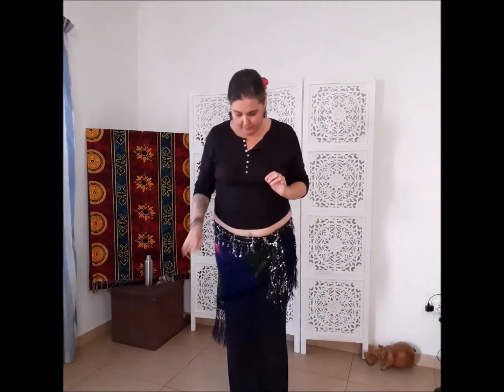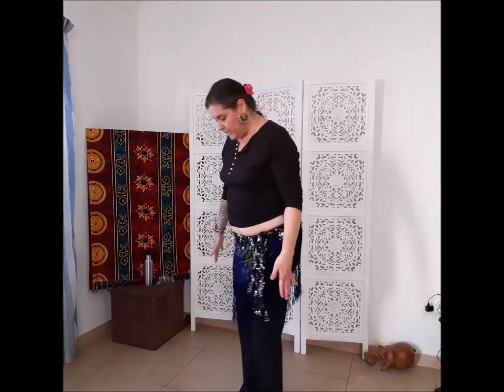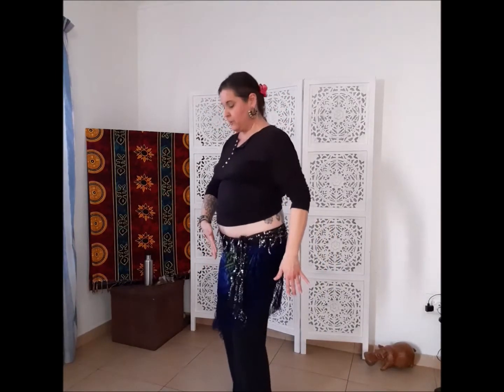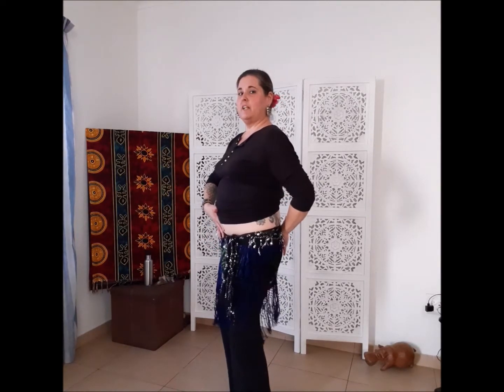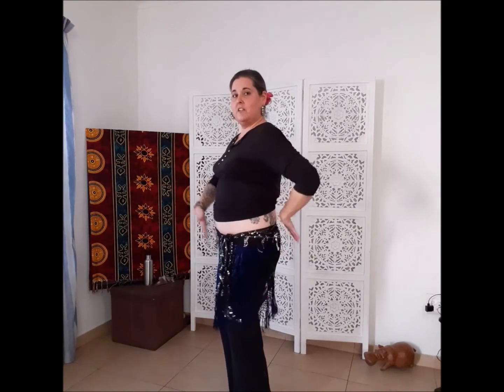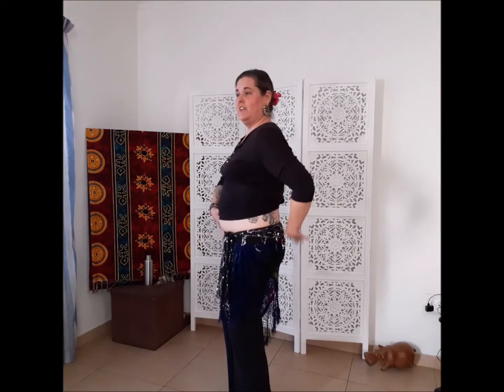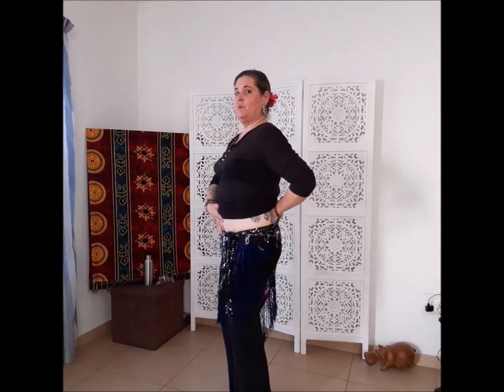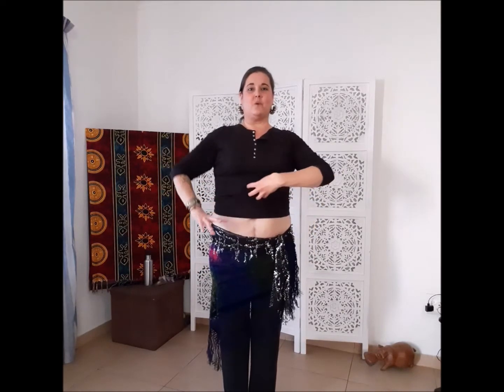LOCD | Belly Dance Foundations | Posture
A run through of basic belly dance posture.

Learn belly dance with me!

**Join us for Dance Church every Sunday on IG Live at 10am (GMT+2)

If you dig this series, please consider buying me a coffee:
Happy dancing :)